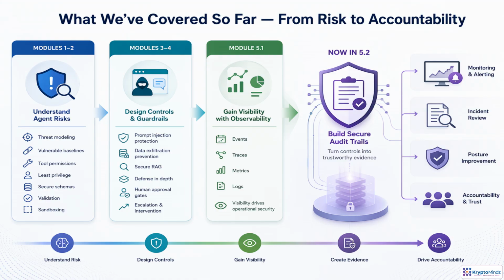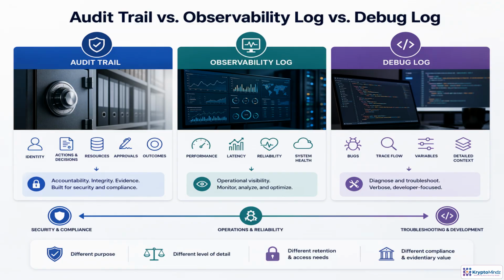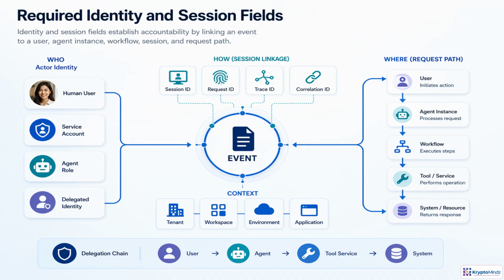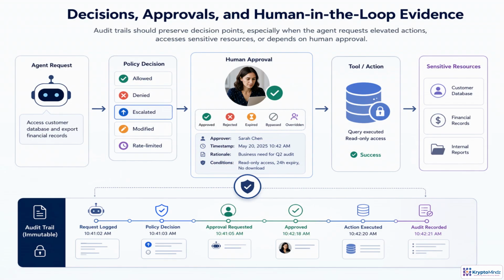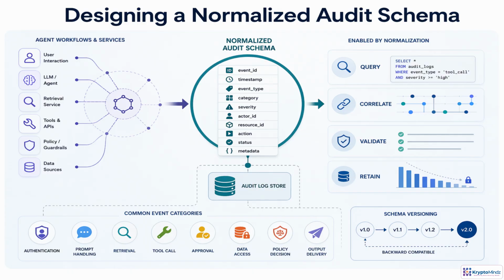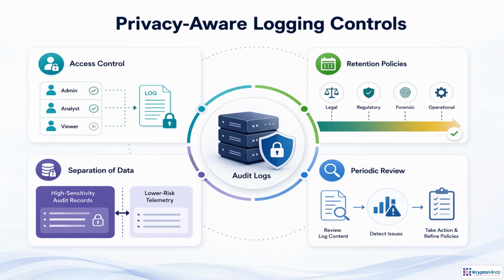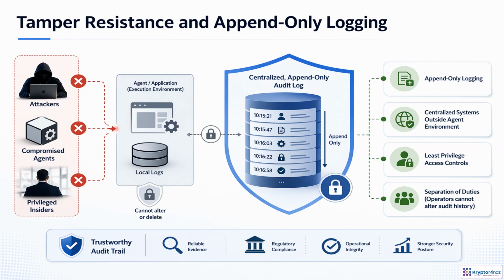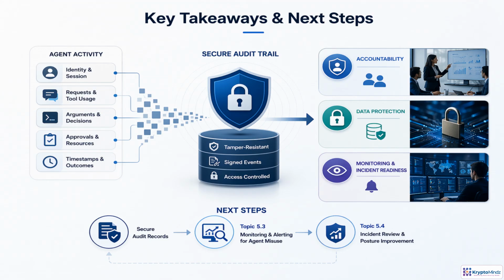Secure Audit Trails for AI Agents: Evidence-Ready Logging | Module 5.2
When an AI agent takes action, a basic log is not enough. If a prompt, memory, tool call, API, approval step, or policy decision leads to a risky outcome, your team needs evidence that is complete, searchable, and tamper-resistant.

In this training module, we explain how secure audit trails turn AI agent activity into accountable security records—not just operational telemetry.

You’ll learn:
- Why audit trails differ from debug logs and observability logs
- What to capture for every meaningful AI agent event: actor, action, resource, policy decision, and outcome
- How to link activity across prompts, sessions, tools, APIs, tenants, and delegated identities
- Why request IDs, trace IDs, correlation IDs, and session IDs matter for investigations
- How audit logs support compliance, governance, incident response, and continuous improvement
- Practical design considerations for integrity, retention, access control, and tamper resistance

Course progression: This section builds on earlier modules covering agent risks, control design, and observability across events, traces, metrics, and logs. Estimated viewing time: 20–30 minutes as part of a broader AI agent security and governance training path.

If your organization is deploying AI agents in production, design audit logs that can support real investigations, security reviews, compliance requirements, and enterprise governance.